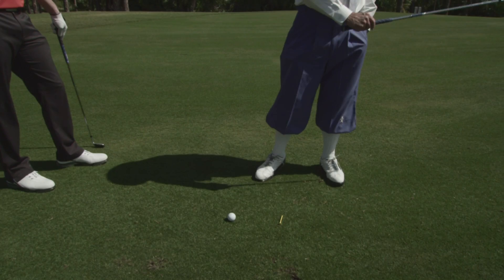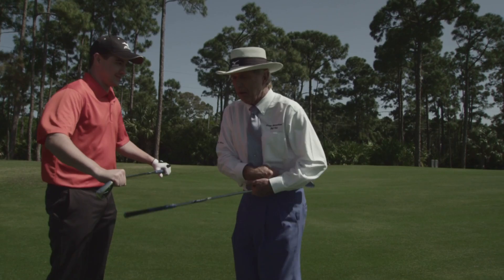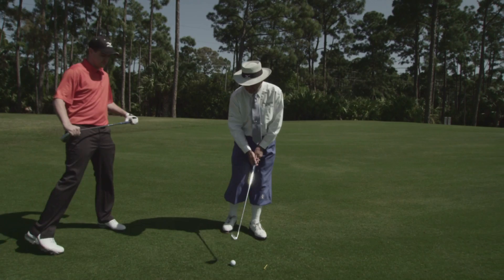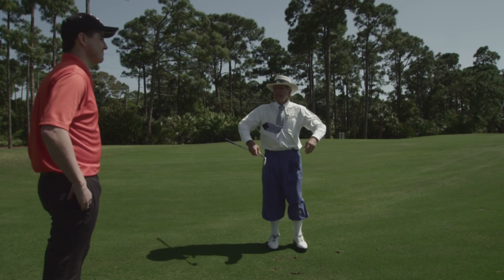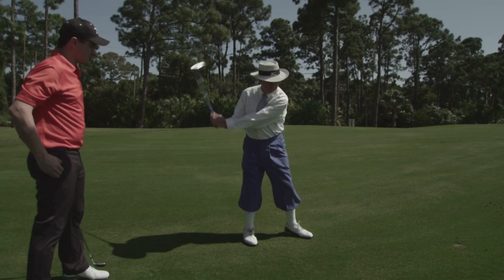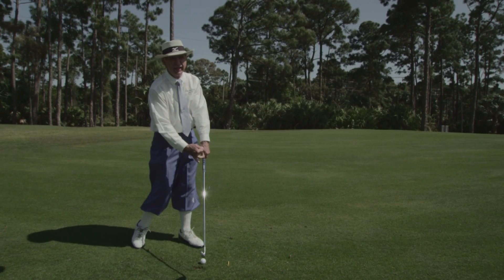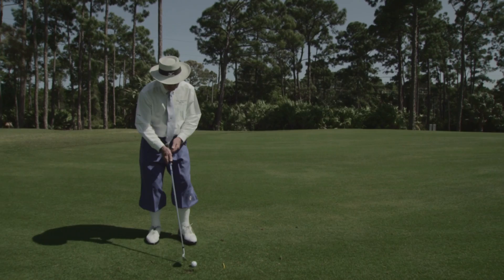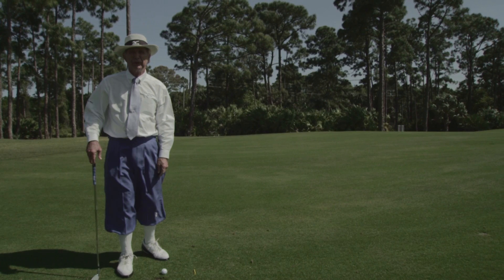Team JPX Swing Coach Dr. Gary Wiren - Swing Tip #4 - "Swinging Through the Ball"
To hit solid iron shots you have to swing THROUGH the ball rather than at it. Dr. Wiren explains how.